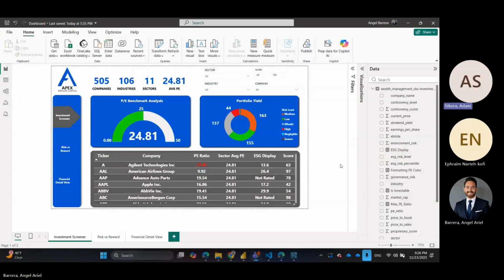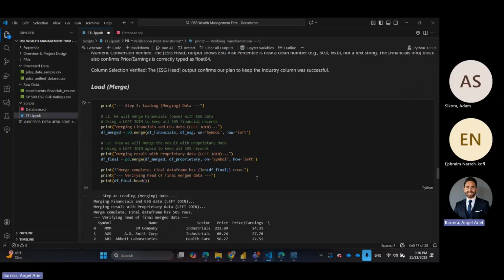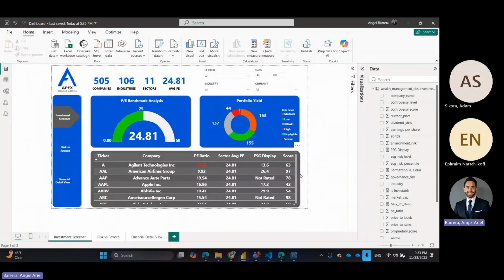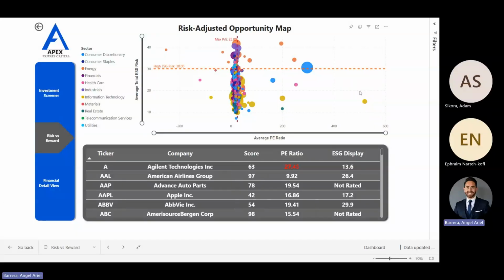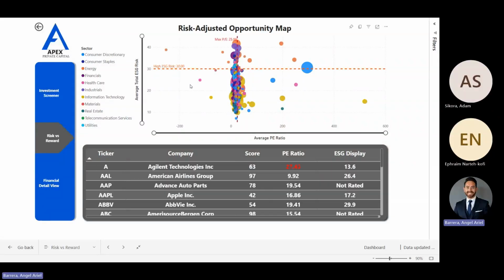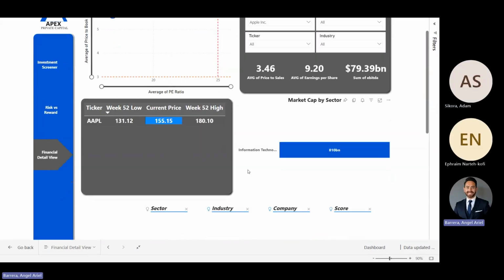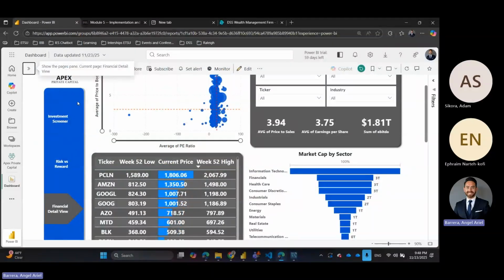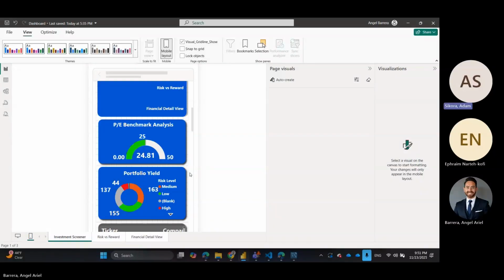Building a Financial Dashboard from Scratch: Python ETL, MySQL, & Power BI (Demo)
A Full-Stack Decision Support System for Dual-Mandate Investing (Financial + ESG) using Python, SQL, and Power BI.

This project was developed as the capstone for the CSCI 5050: Decision Support Systems course. Our goal was to apply data engineering principles to a real-world scenario, choosing the financial sector as our case study. We simulated the operations of "Apex Private Capital," a specialized investment firm managing a portfolio of S&P 500 companies. I intend to share the entire structure as an open-source project that anyone can use to kickstart a more robust system (see the last part of this readme for an idea of the "next steps").

The core challenge was to mimic a company that needed to move away from the industry standard of fragmented, static Excel spreadsheets. To achieve that, we architected a functional prototype of a modern decision support system. This project demonstrates how to build a robust, full-stack data pipeline—extracting raw financial and quantitative data, transforming it via Python, ensuring integrity with MySQL, and delivering actionable insights through Power BI.

The Business Case: "Dual-Mandate Investing"
The specific use case focuses on a "Dual-Mandate" strategy. We needed a tool that could reflect the stocks based on two conflicting criteria simultaneously:

Financial Value: Metrics like P/E Ratio and Dividend Yield (Value Investing).
Ethical Alignment: Metrics like ESG Risk Scores and Controversy Levels (Values-Based Investing).
While this implementation focuses on finance, the underlying architecture is domain-agnostic. It serves as a scalable template for any enterprise need involving complex data integration, historic tracking, and live reporting feeds.